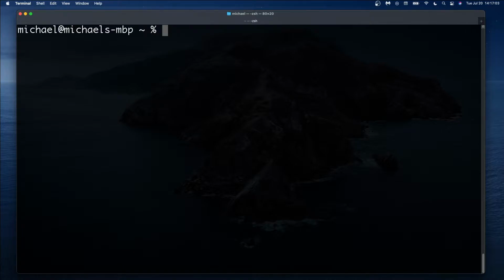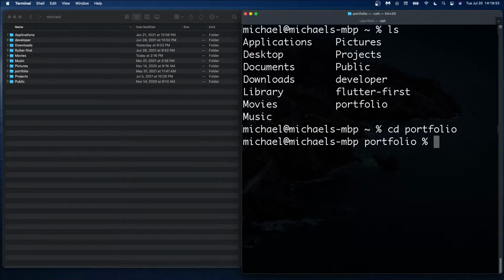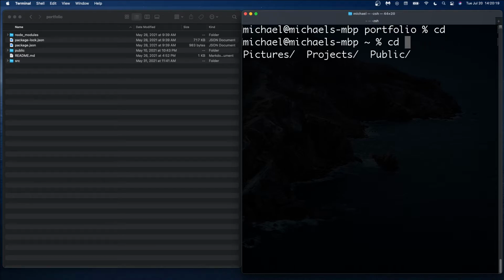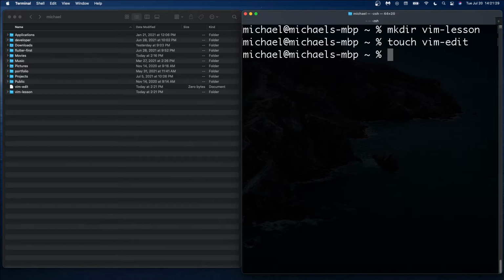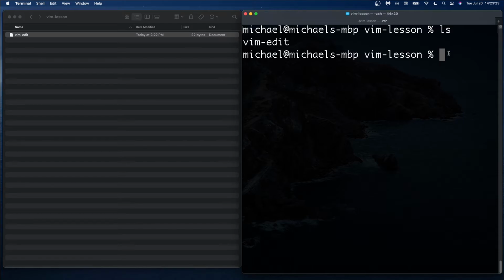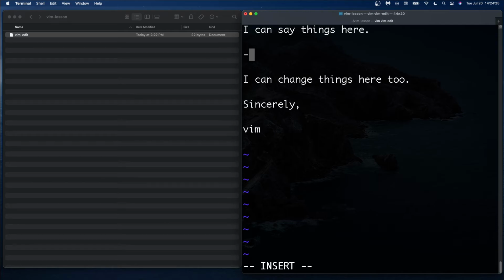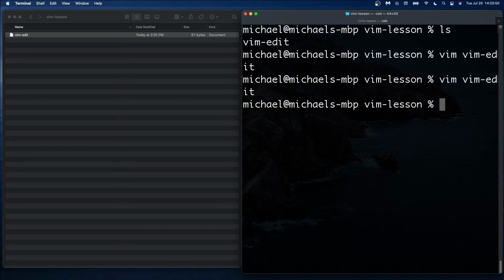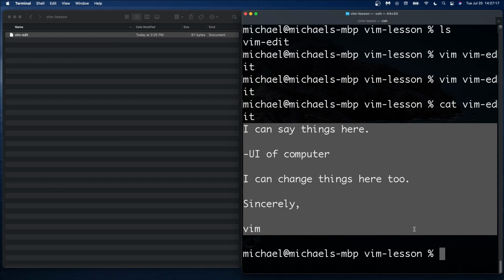How to use Terminal OR Command Line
The commands we review:

mkdir "name of directory being created" = creates a directory ~ folder
touch "name of file being created" = creates a file
cd = change directory ~ open folder
ls = show directories or files inside the current directory we are in
vim "name of file to edit" = opens a in command line editor
    i = insert information
    esc = escape out of inserting information
    :w = save changes
    :q = quit out of command line editor
cat = show me what the file looks like